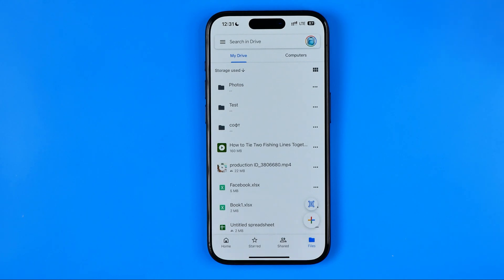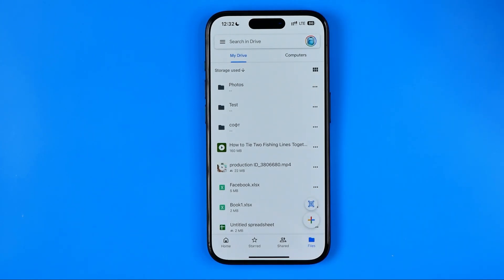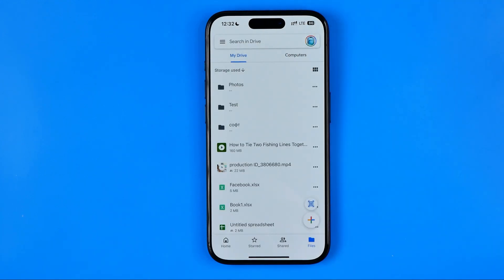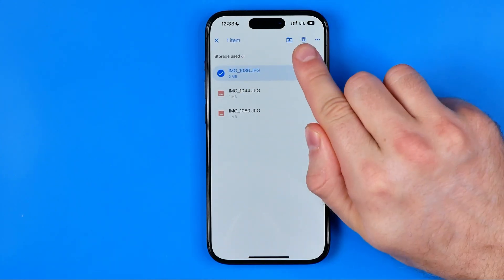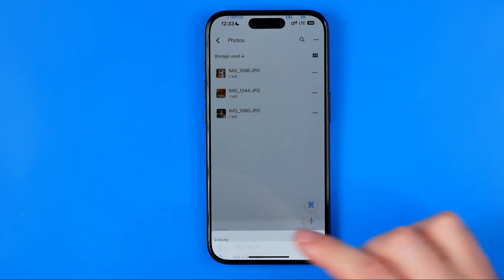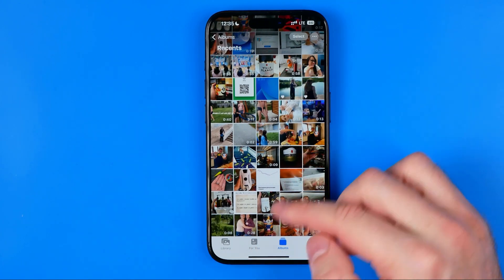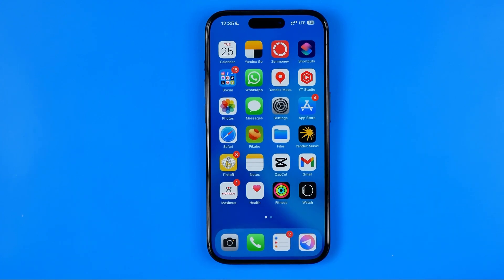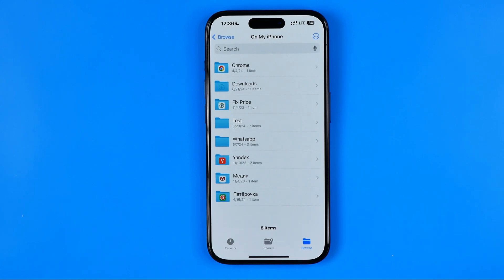How to Download a Folder From Google Drive on Mobile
Here's how to download folder from google drive! In this video I will show you how to download google drive folder. Be sure to watch the video to the very end. You will learn how to download folder from google drive app. That's easy and simple to do!